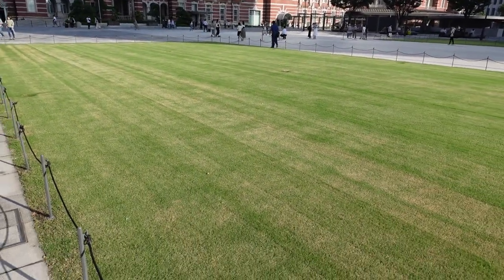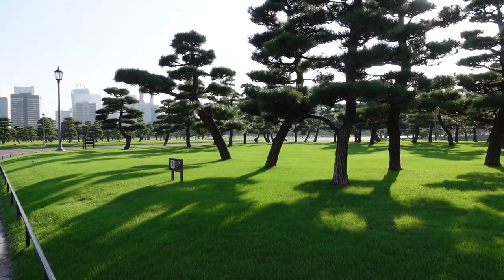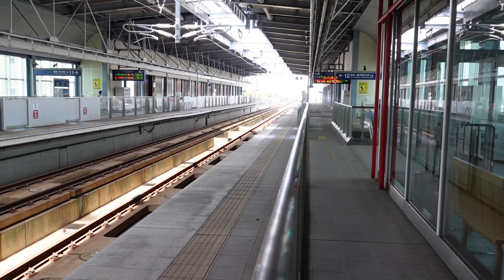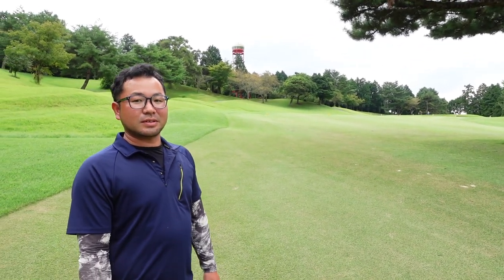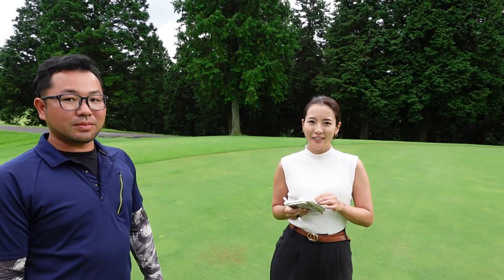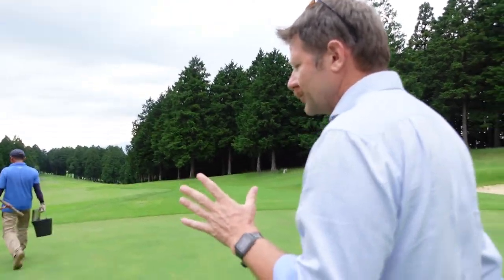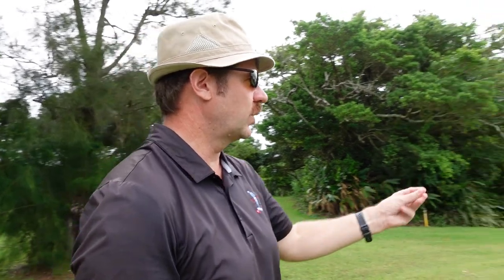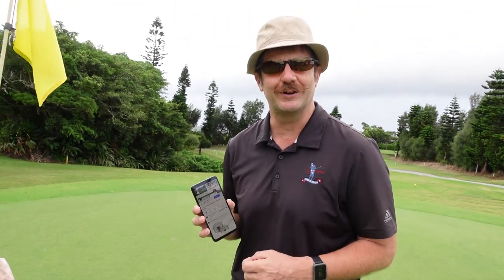Trains, planes, soft cream, and turfgrass in Japan